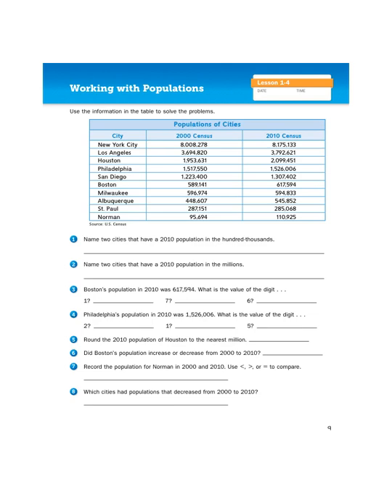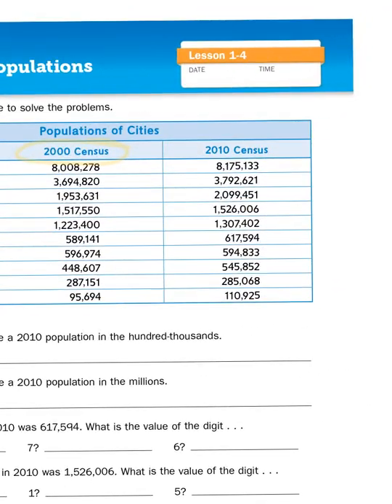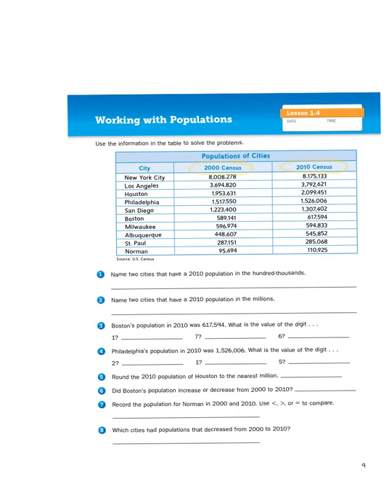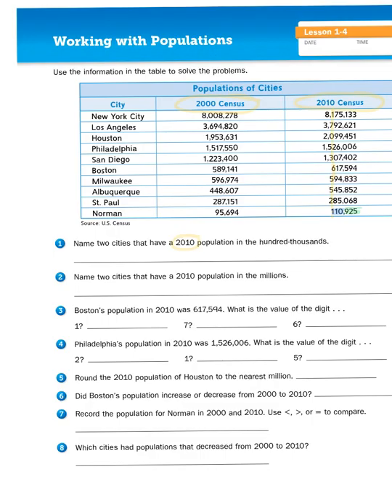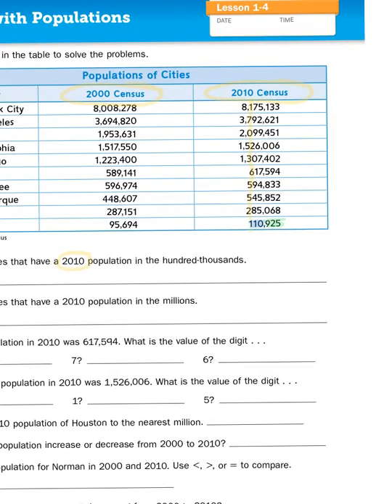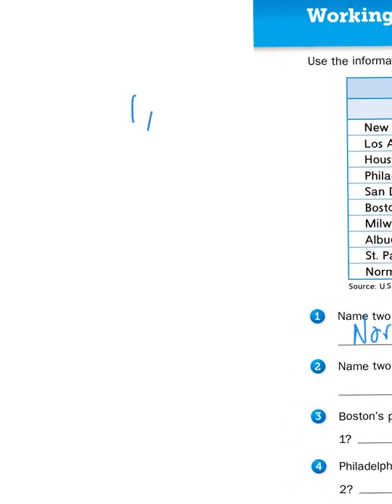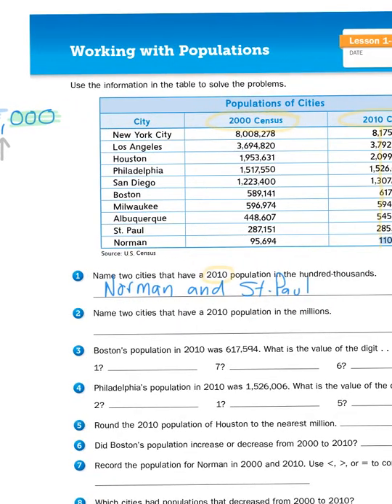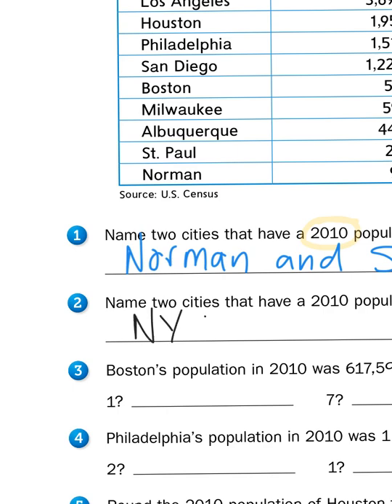Everyday Math, 4th Grade, 1.4 Math Journal page 9 "Working with Populations"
Mr. Wasemann helps you identify, compare, order and round numbers that are in the millions.